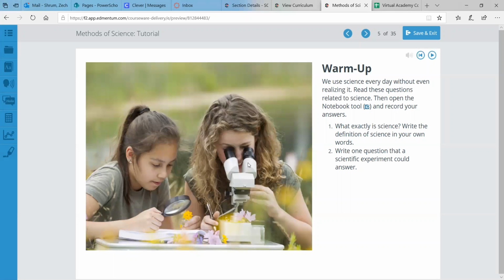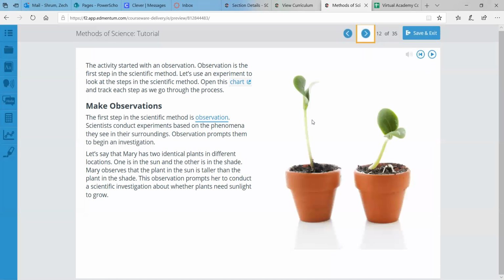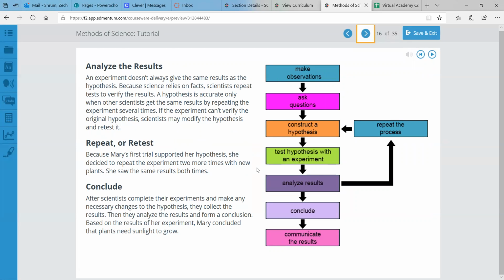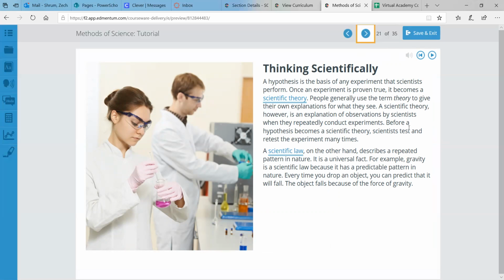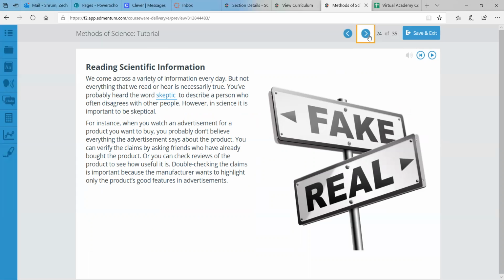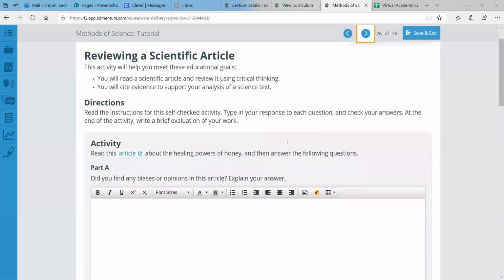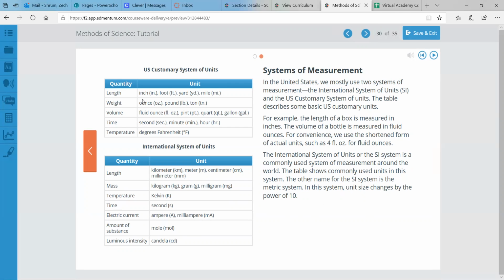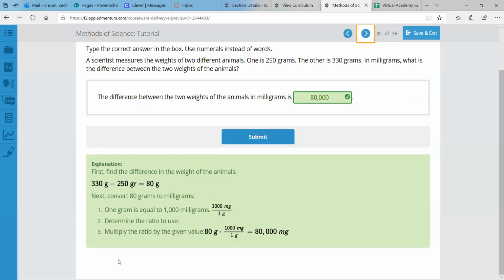Methods of Science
I go though the Methods of Science Tutorial!

Play at 1.25 or 1.5 speed. I talk a bit slow in this one.